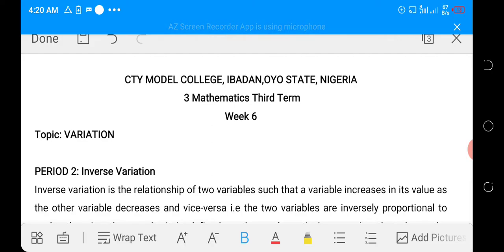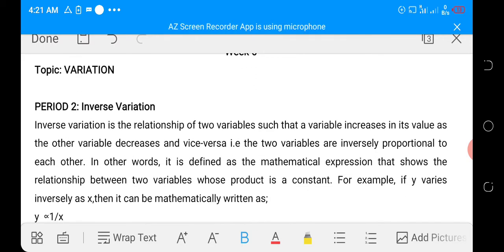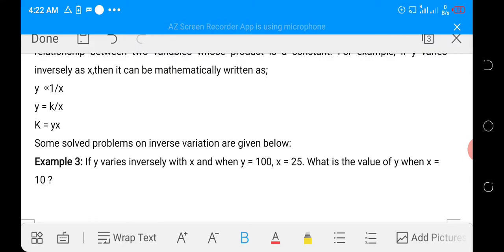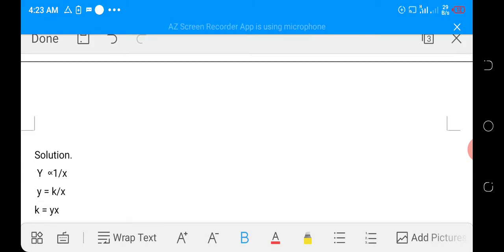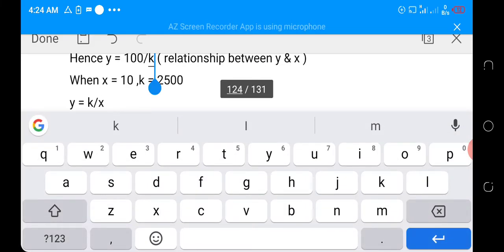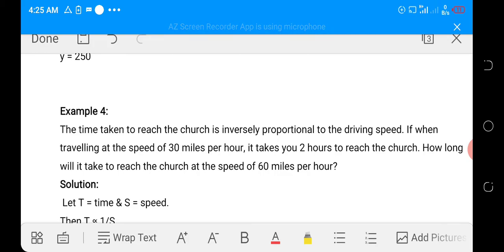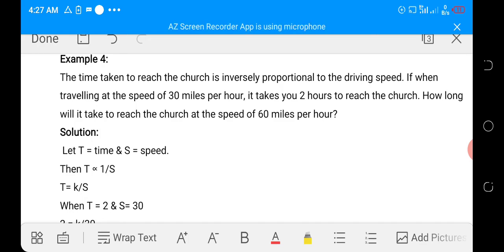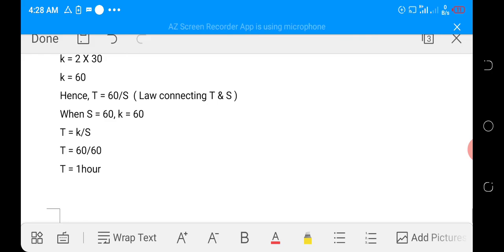JS 3 MAT WK6 P2